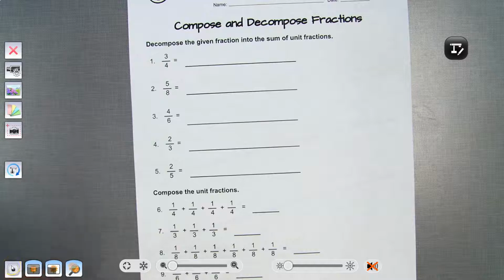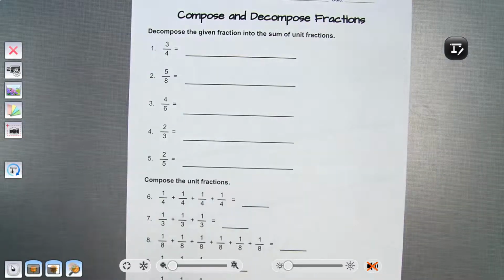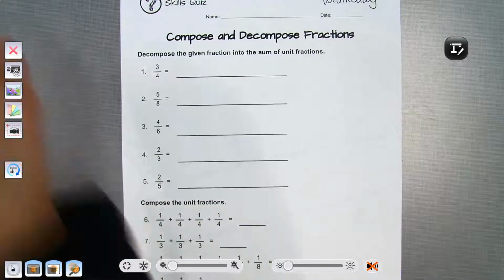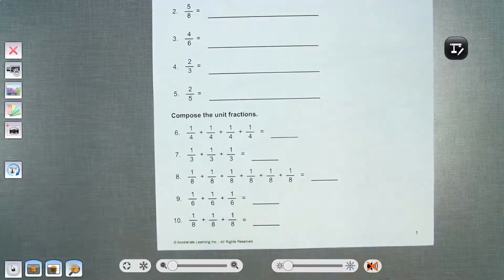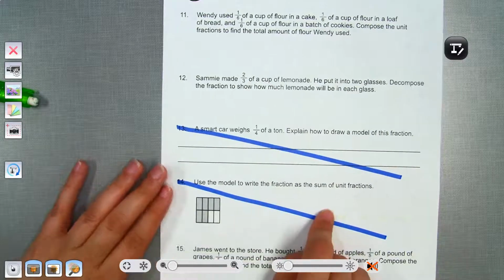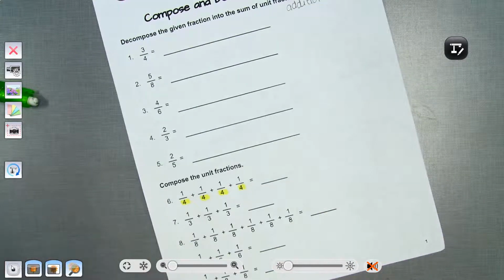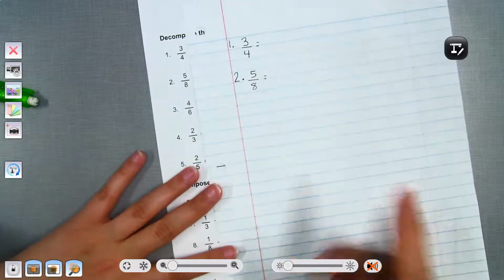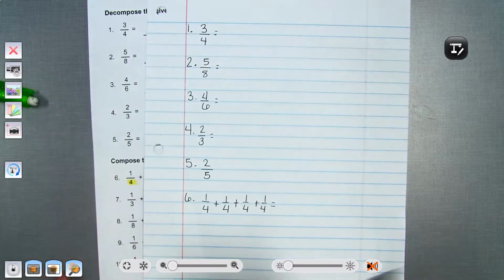Compose and Decompose Fractions